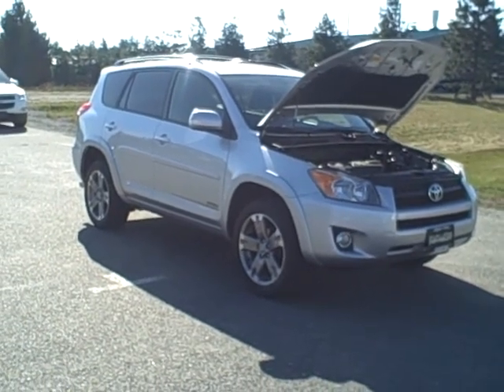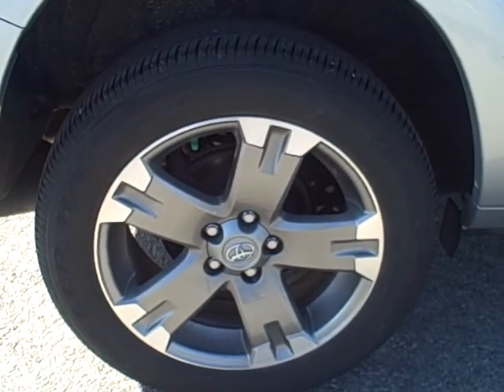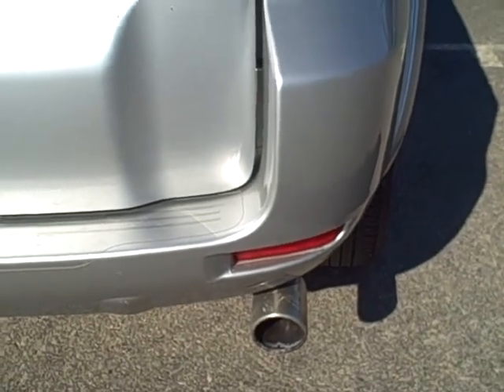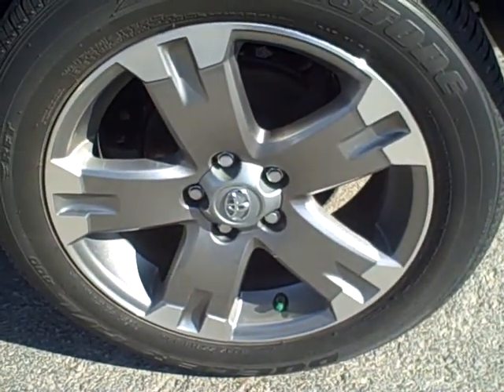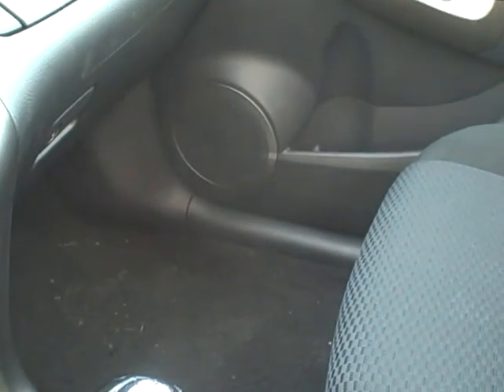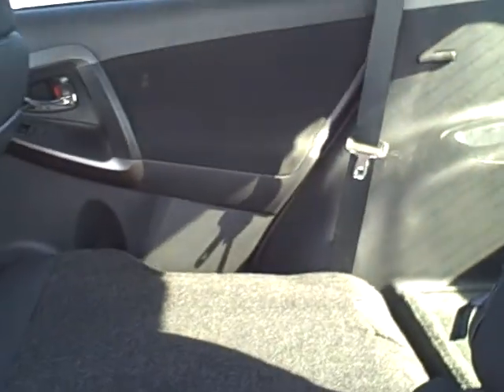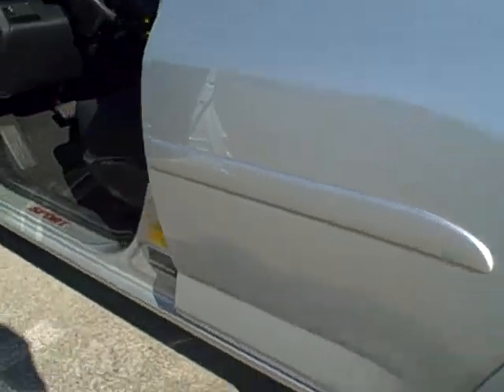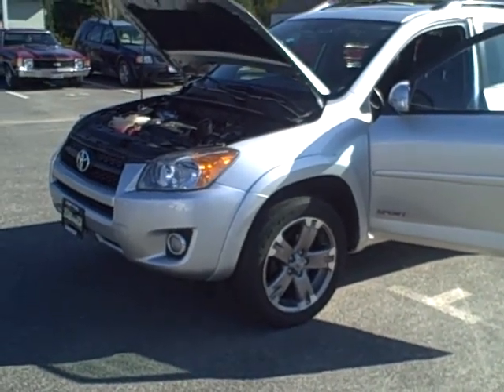2011 Toyota Rav4 at Taylor and Sons Chevrolet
2011 Toyota Rav4 at Taylor and Sons Chevrolet in Sandpoint, ID